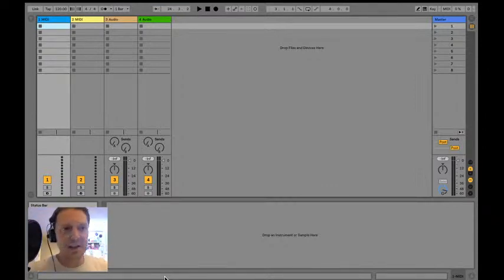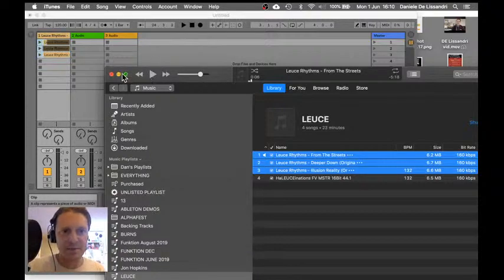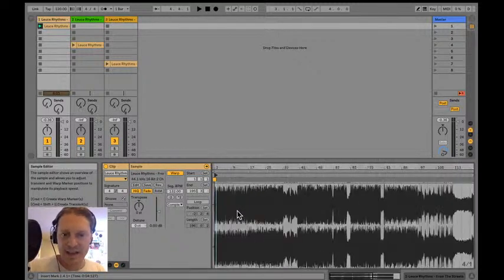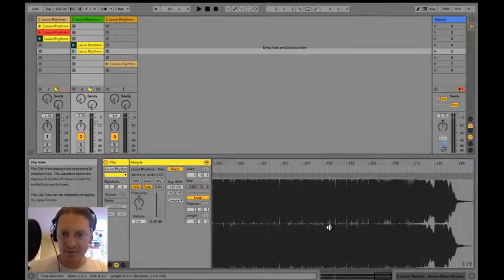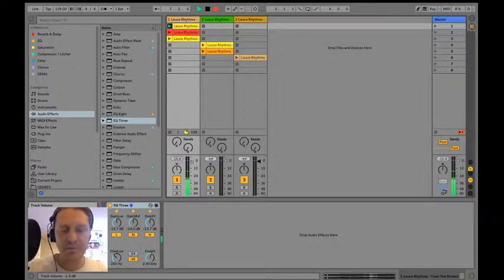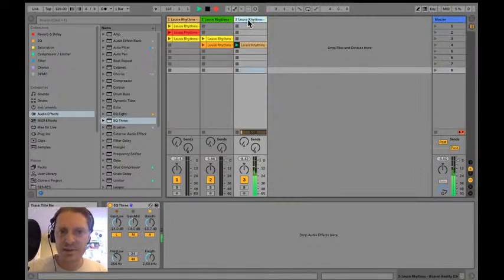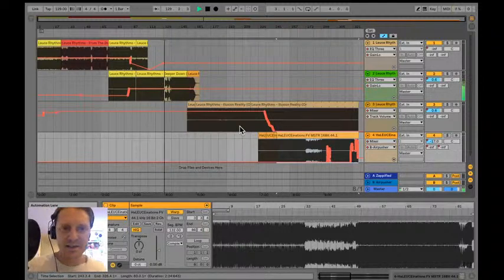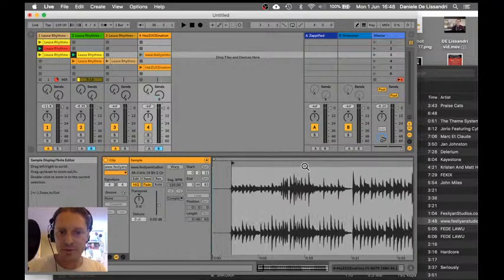Ableton Live Online Course - Week 7 How to DJ in Ableton Live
Learn how to DJ in Ableton Live